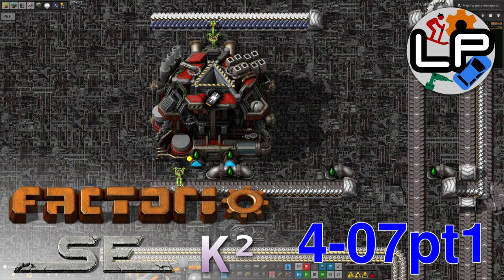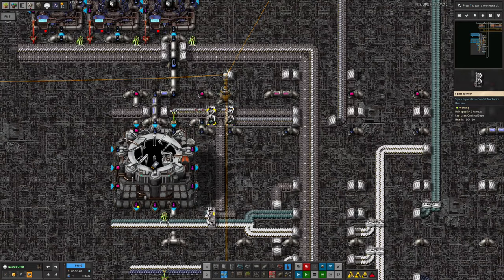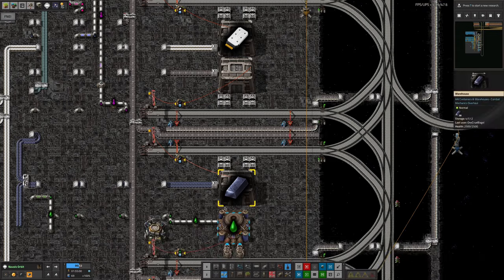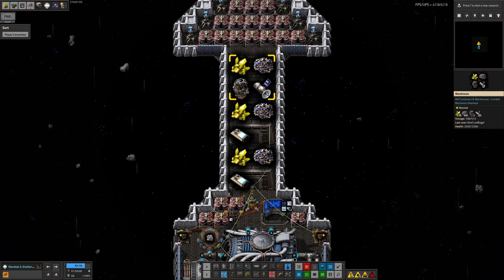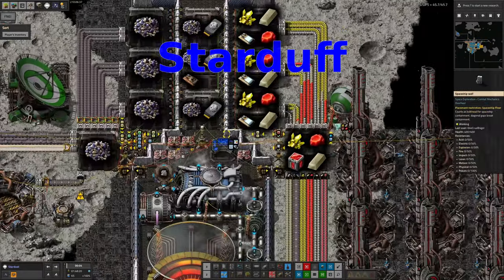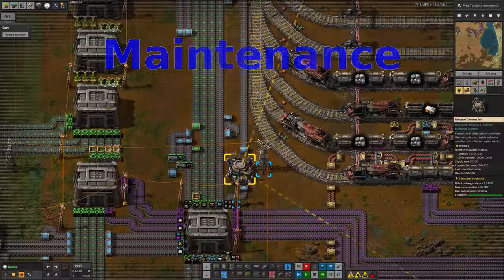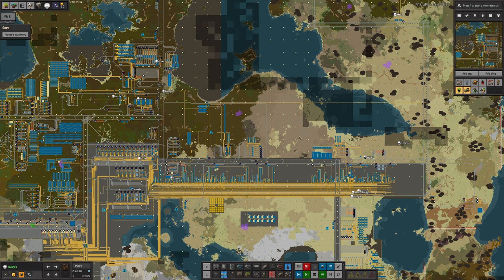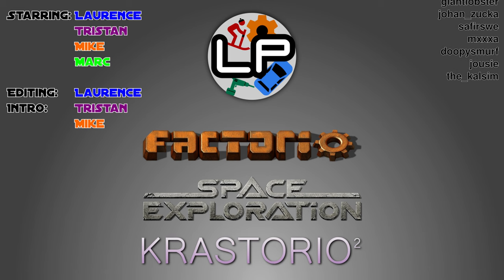S4-E07 pt 2 - Foenestra - Laurence Plays Factorio: Space Exploration 0.6 + K²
I've made a start on Deep Space Science 1; many of the cards are flowing and the infrastructure for the final one is in place, just waiting for inputs. I've also got out looting and salvaging while Marc looks at heat shielding and Tristan gets violent!

Starring:
Laurence
Tristan
Mike
Marc

0:00 Intro
0:12 Deep Space Science
14:37 Dusty Stars
17:32 Anomular
21:22 Starduff
22:21 Hot Hot Hot
25:01 Maintenance
29:18 Fightin'
32:40 Refining and Discovering